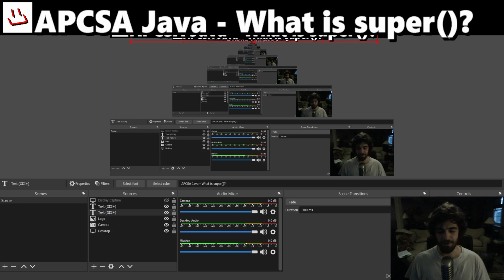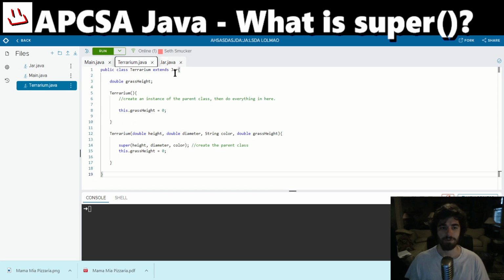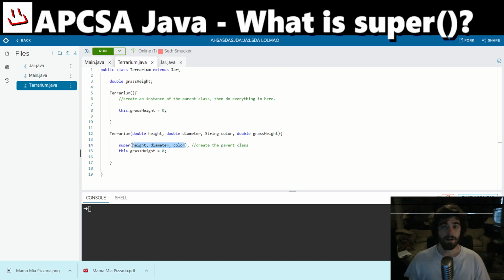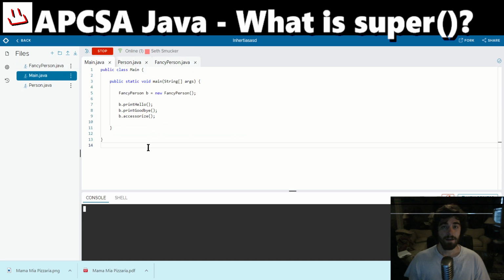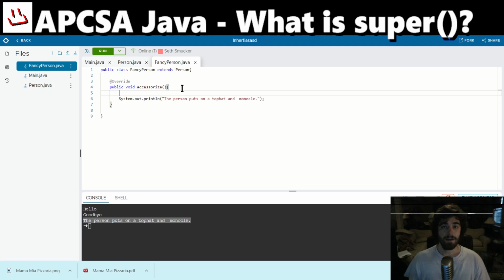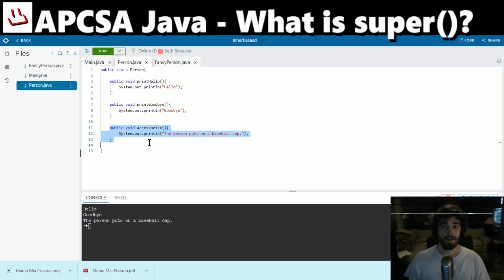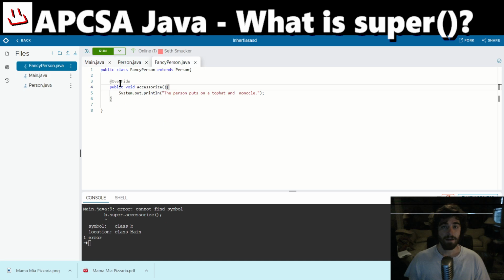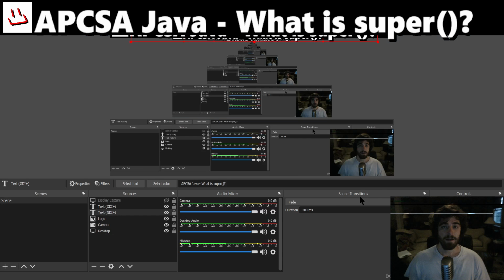APCSA Java - Inheritance[4] - What IS super???